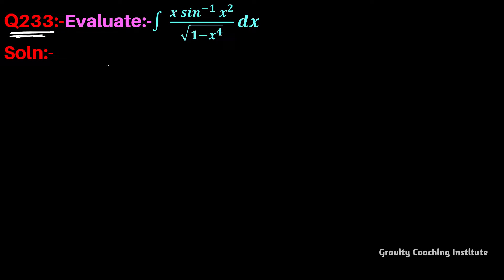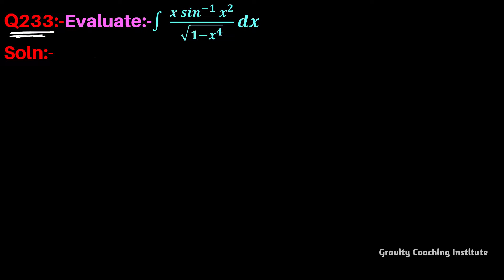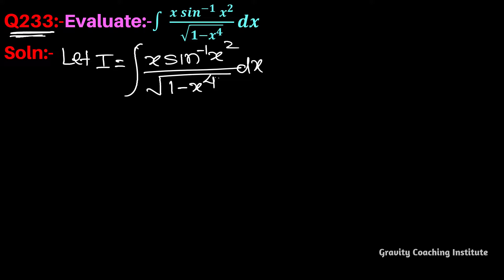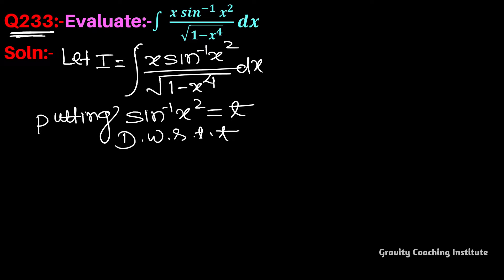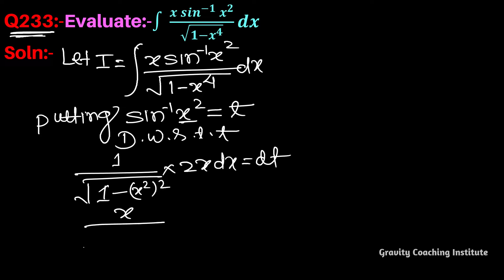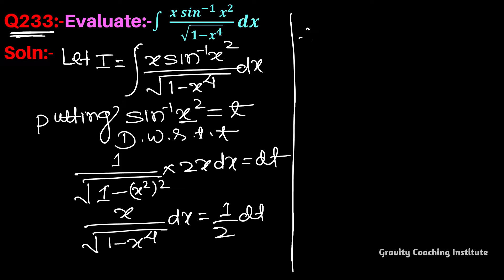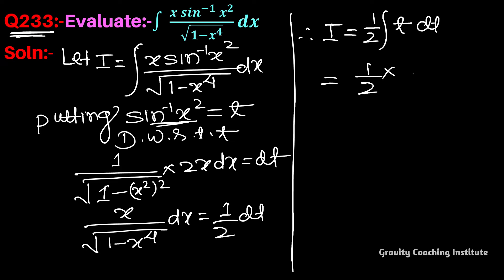Q233 | ∫ x sin^(-1)⁡ x^2 / √(1-x^4) dx | Integration x sin inverse x square by square root 1 - x